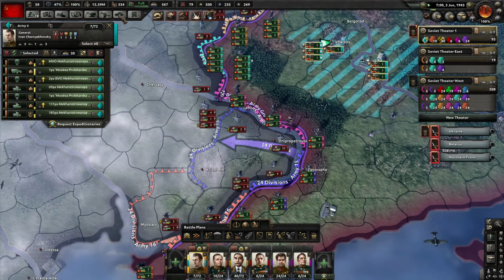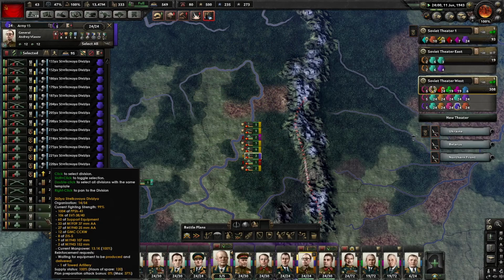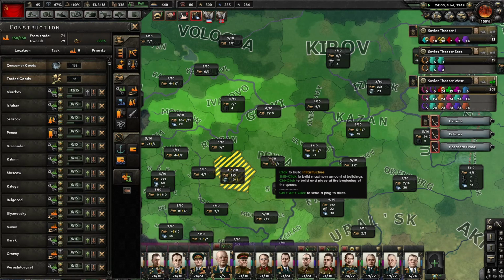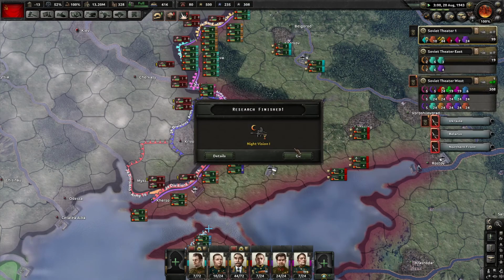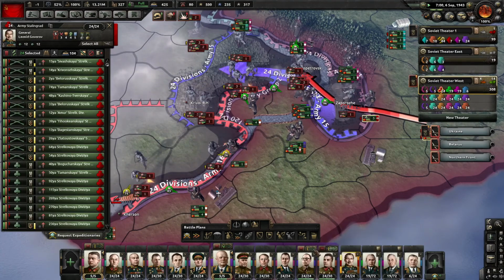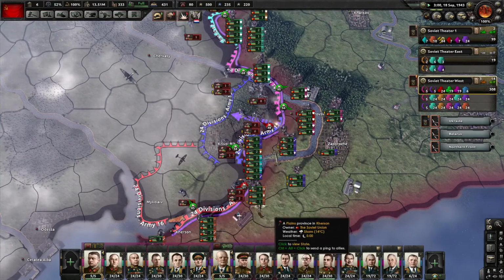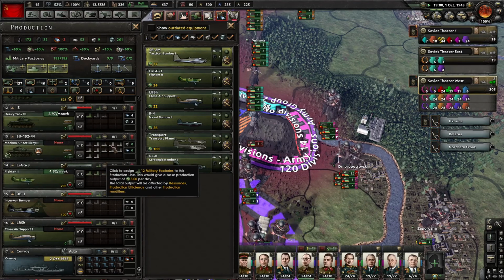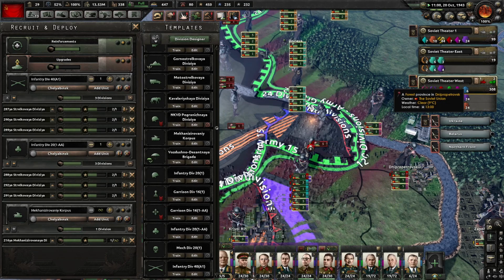HOI4 S01 Ep24:A counter thrust from the Soviets.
We were preparing an offensive push in the south to test out our new division composition and see if we were ready for a major counter thrust - an opportunity presented its-self, we took it and it developed to our favour.  Very cool.

Comments
My rules and other info for this season of – The Great Soviet Experiment

No Navy (use only what we have) until 1941.
No Stalin Line (except for what the National Focus' Provide)
No Air-force (use only what we have) until 1941.